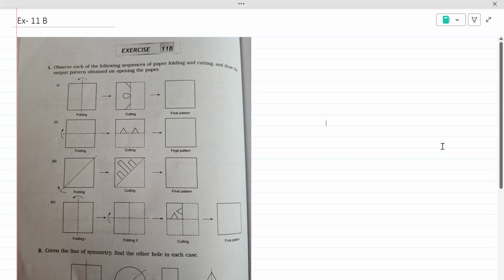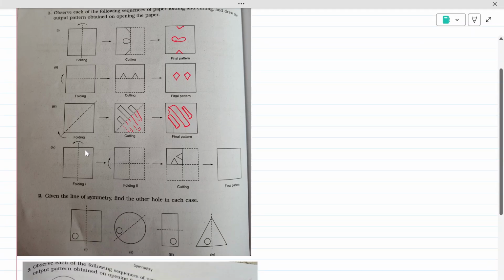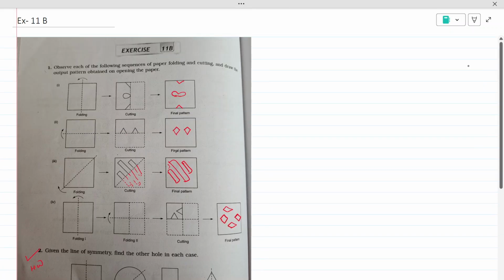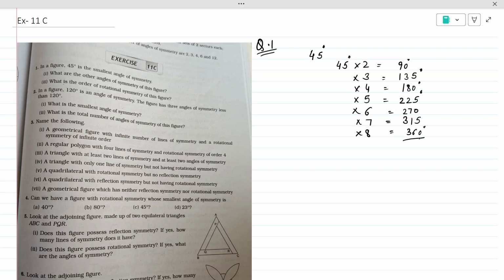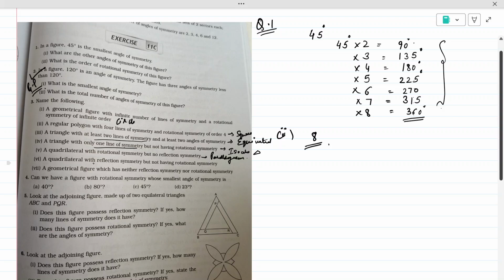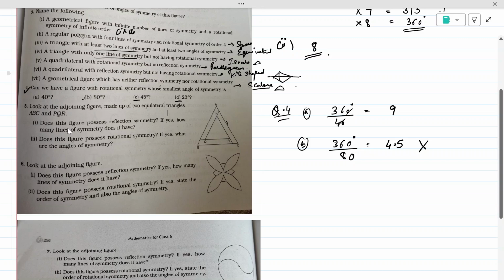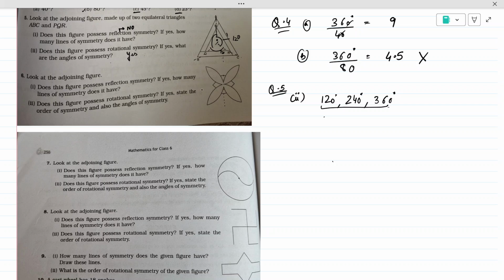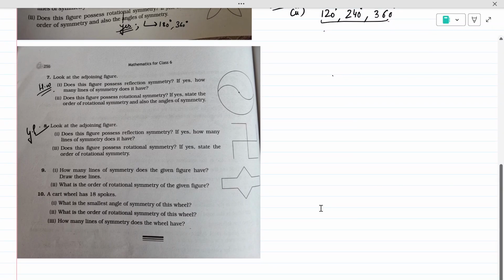Ch-Symmetry| RS Aggarwal , Ex- 11 B and EX-11 C |Class 6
This video will cover NCERT Ch-Symmetry focusing on  EX- 11 B & Ex- 11 C  from "RS AGGATRWAL book.

Topics covered:
a. Ex- 11 B, Cutting & folding shapes according to line of symmetry
b. EX- 11 C,  Rotational Symmetry & Angles of Symmetry